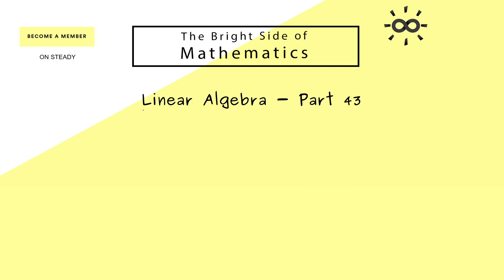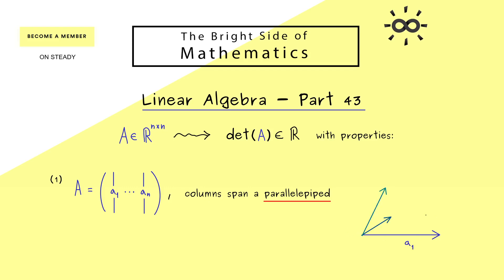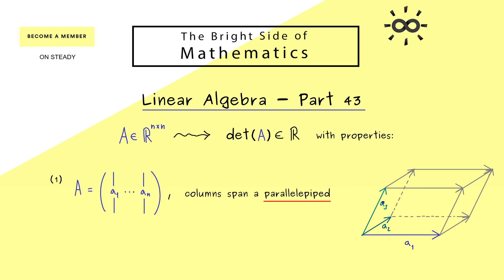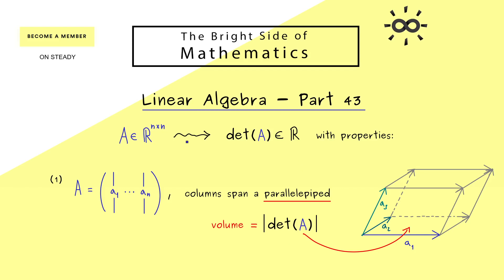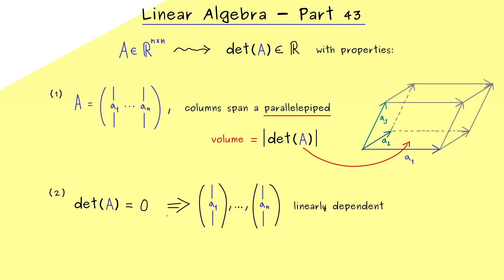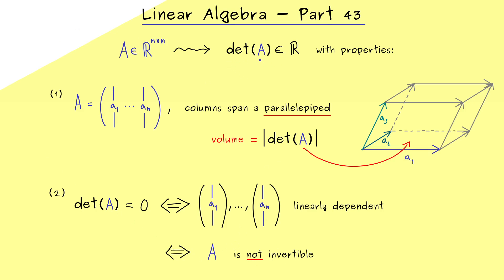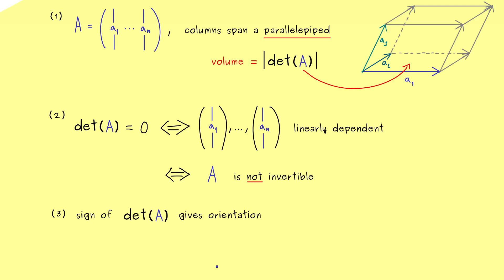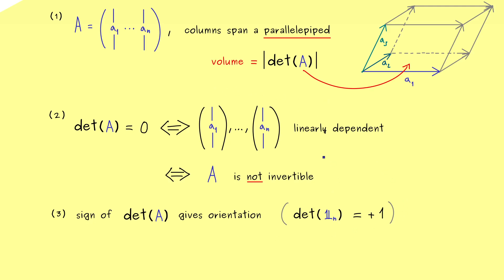Linear Algebra 43 | Determinant (Overview)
00:00 Intro
00:50 Determinant of a matrix A
01:32 First property of determinant
03:40 Second property of determinant
04:57 Third property of determinant
06:50 Credits

00:00 Intro
00:50 Determinant of a matrix A
01:32 First property of determinant
03:40 Second property of determinant
04:57 Third property of determinant
06:50 Credits